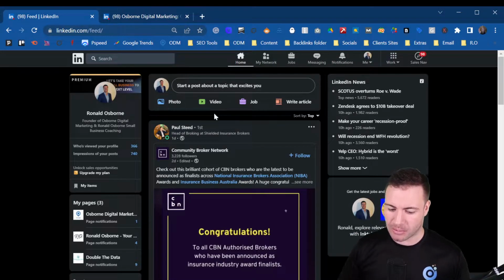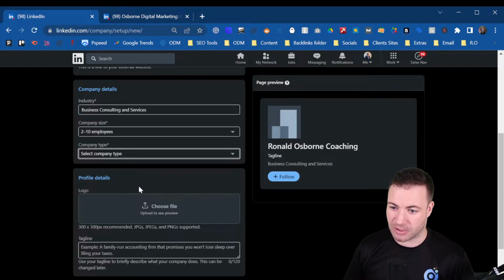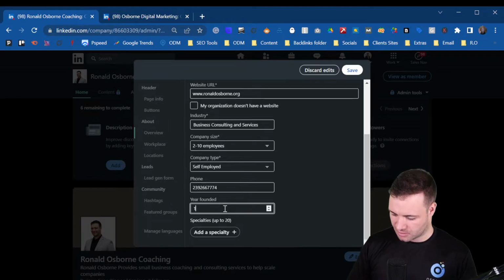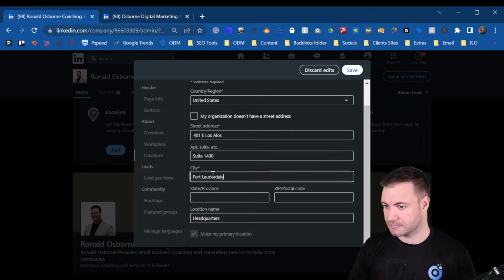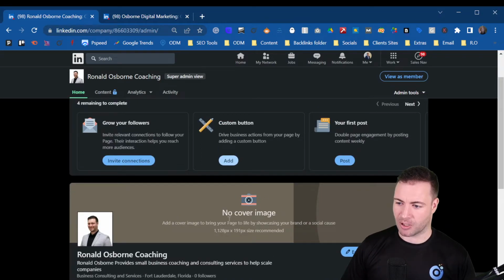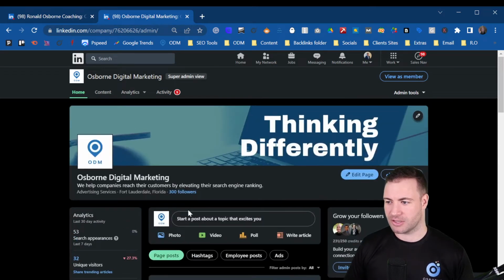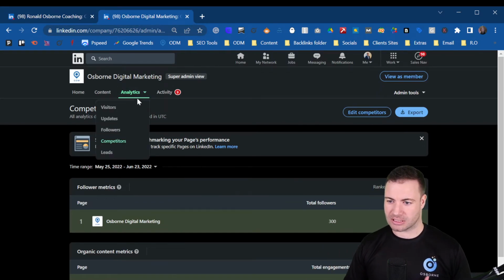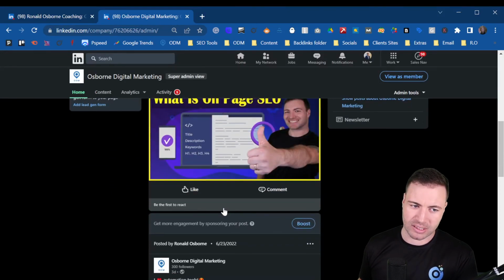How To Create LinkedIn Business Page - Latest Version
In how to create LinkedIn business page, I show you a step by step easy to follow method that will help your business join the LinkedIn network.

LinkedIn is the place to be for serious networking. A professional business page can set you apart from all of your competitors. When you set up your business page you should consider the intent behind the page.

If you plan to use LinkedIn advertisement, I suggest installing a LinkedIn tracking pixel. This small code will help your business page benefit from all of the additional extras, LI has to offer company pages.

If you want to learn more about how LinkedIn can help your business.